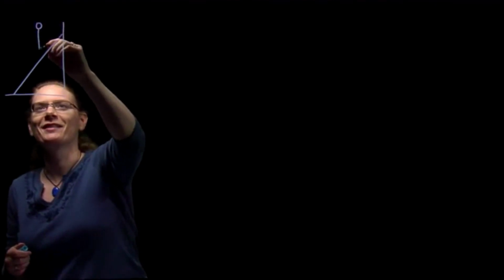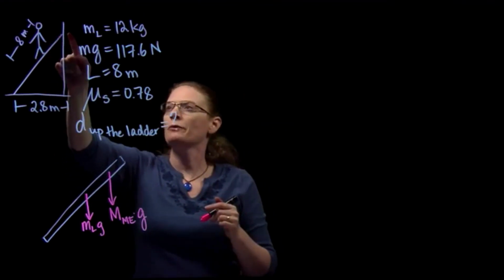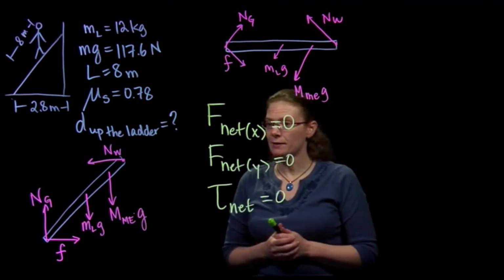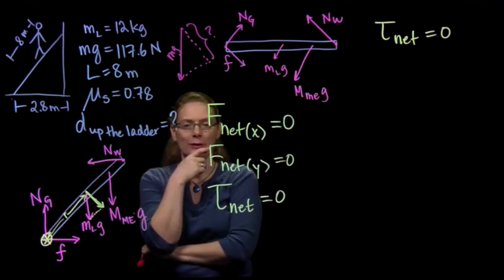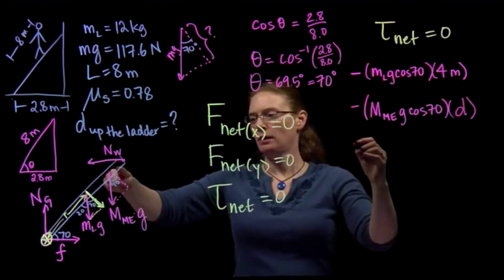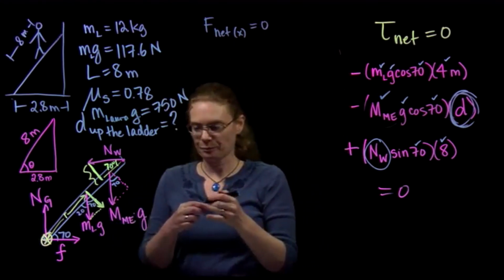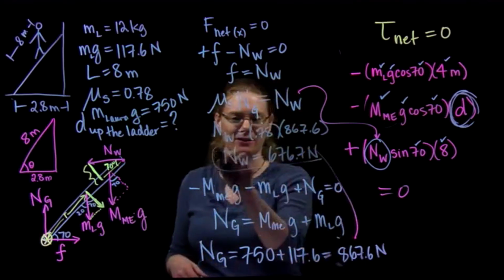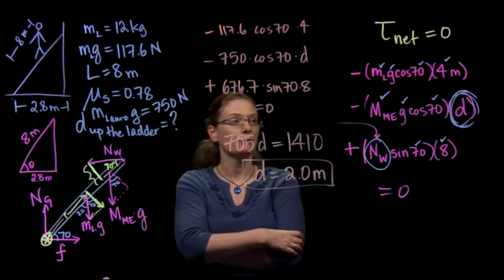Torque--medium--ladder problem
In order to paint the outside of your house, you buy an 8-m aluminum extension ladder. The ladder weighs 12 kg, and has rubber caps on the bottom of the legs. You put the base of the ladder on the sidewalk 2.8 m from the side of your house. Can you safely climb all the way up the ladder if the maximum coefficient of friction between the ladder and ground is 0.78? Assume that there is no friction with the side of the house.